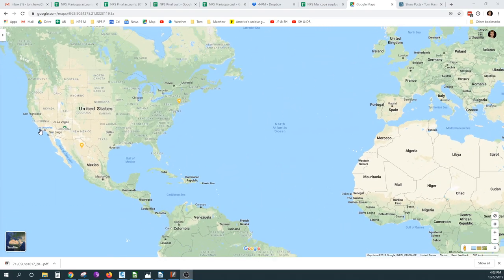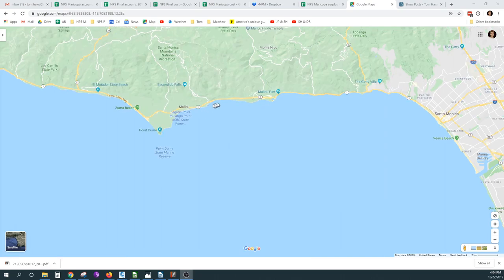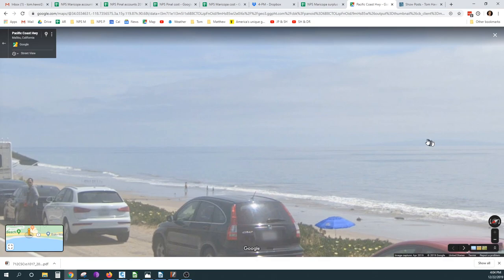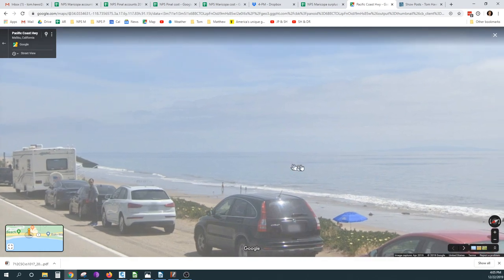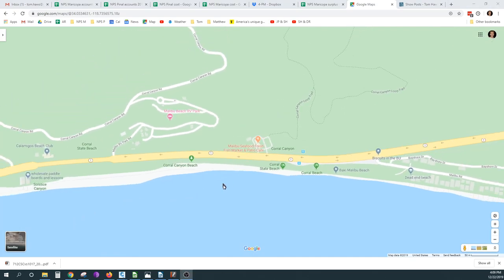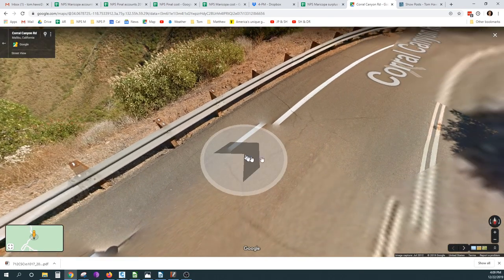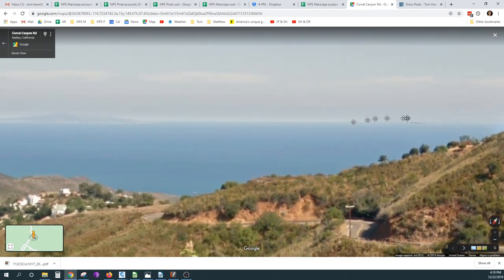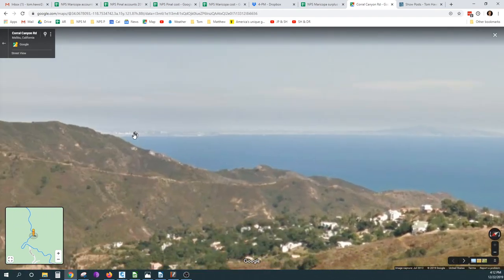How to observe the ocean's curvature using Google Street View - Los Angeles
Beach observation: Corral Canyon Bridge on Pacific Coast Highway at Malibu, CA, USA. 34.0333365,-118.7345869

Hills observation: Corral Canyon Road near (above or below) Baller Motorway. 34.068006,-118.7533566

Pay me and everybody else by discussing this subject and asking questions below. Links to observation locations: